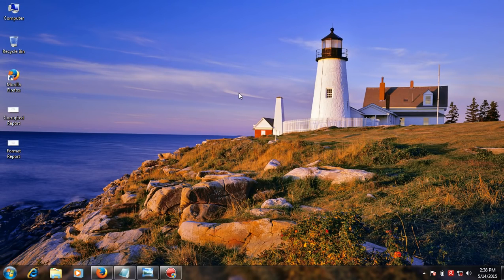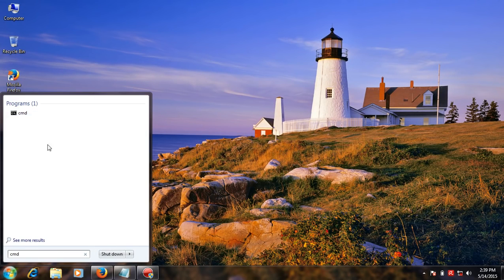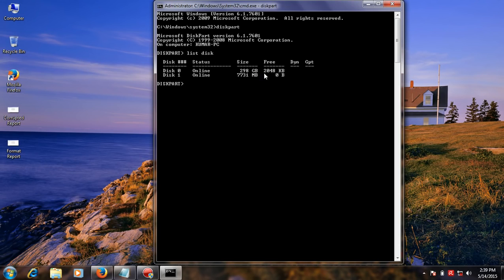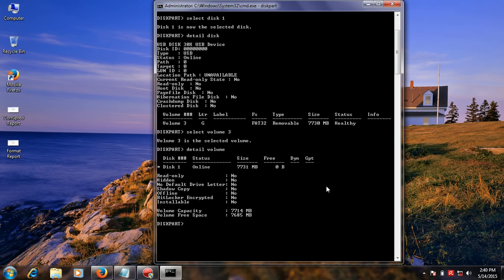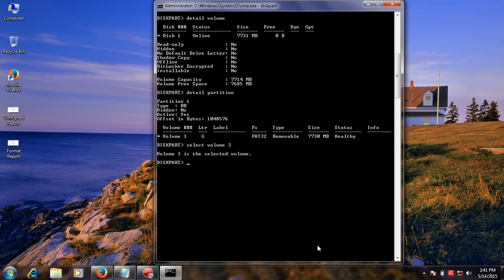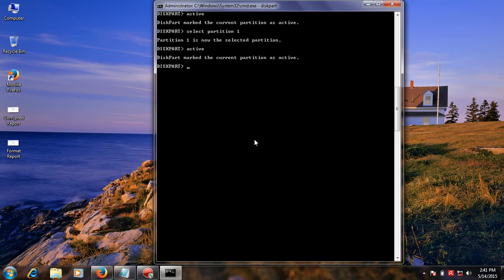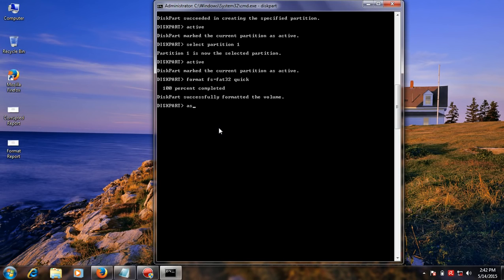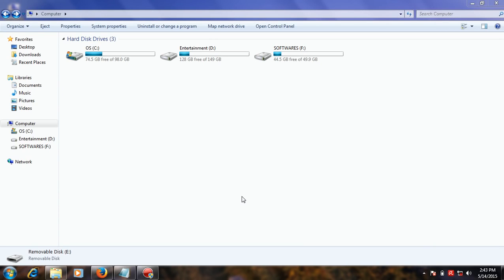How to Fix USB Device Not Recognized|USB drive Not working in Windows 7,8,10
How To Fix USB Not Rrecognized. USB Flash Memory Drive Not Opening? USB Device Not Recognized? USB Not Working? Easily Fix a USB drive.
usb not recognised
usb not recognized windows 7
usb not recognized windows 10
usb not showing up
usb ports not working windows 10
windows 10 usb not working
windows 10 usb problem